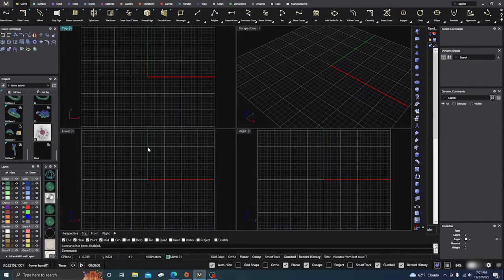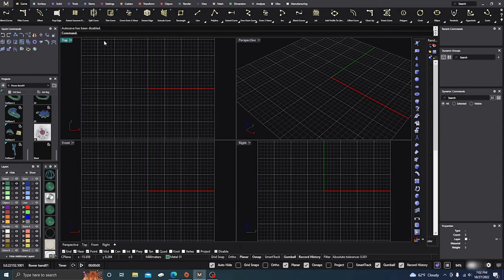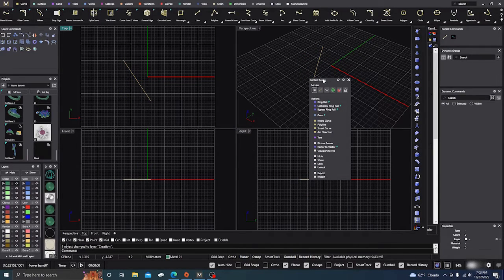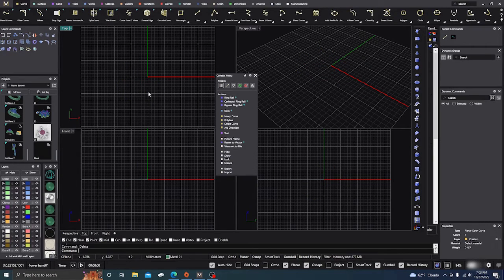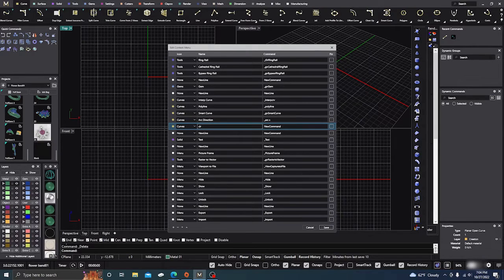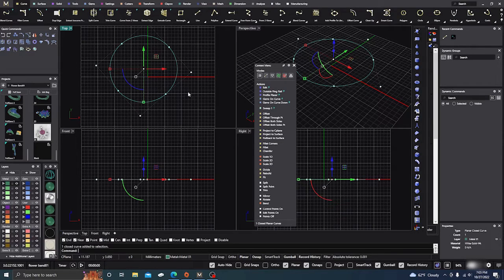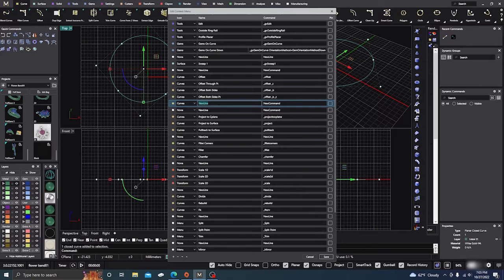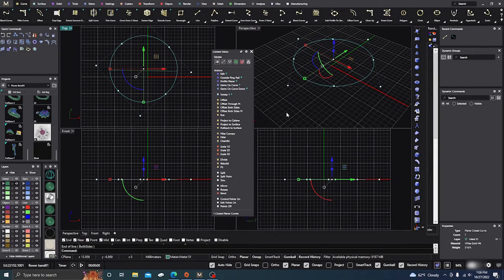Matrix to MatrixGold transition Customizing the interface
In this video we will quickly talk about relocating the Gemvision MatrixGold command line and customizing the MatrixGold Context Menu.